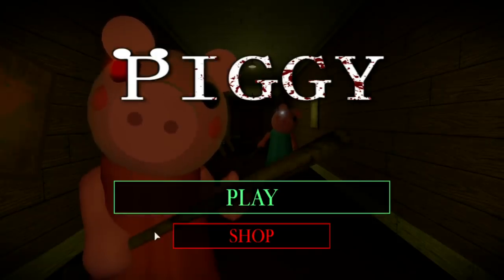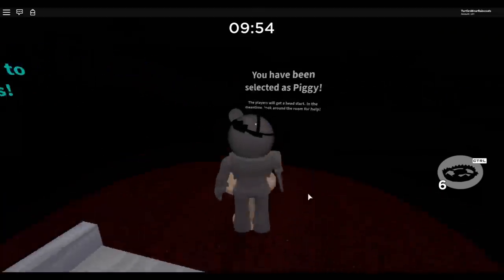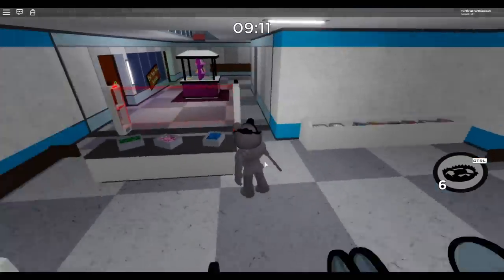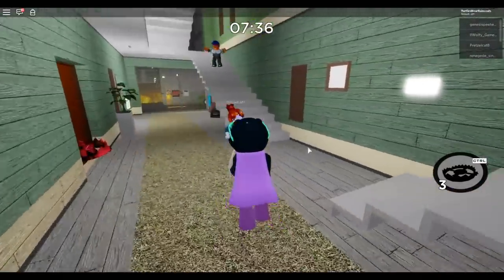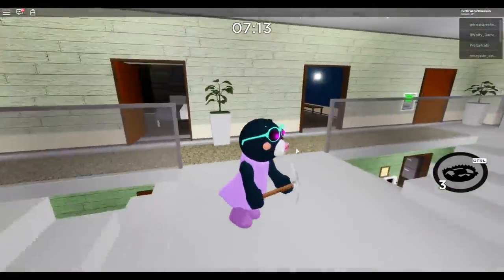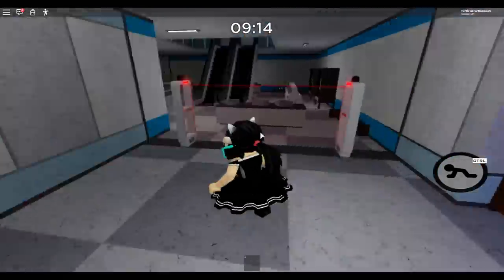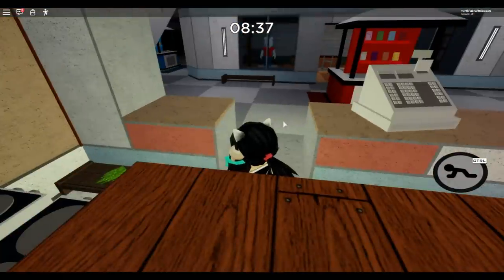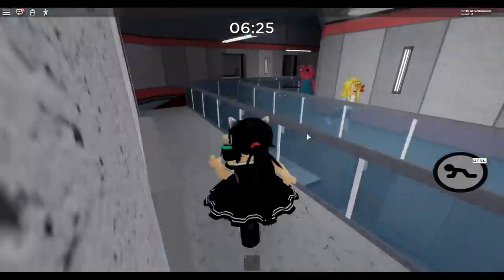I BECOME MIMI MOLE AND ROBBY PIG!!! (Roblox Piggy)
Today I play Piggy and test out the new skins; Mimi and Robby pig.